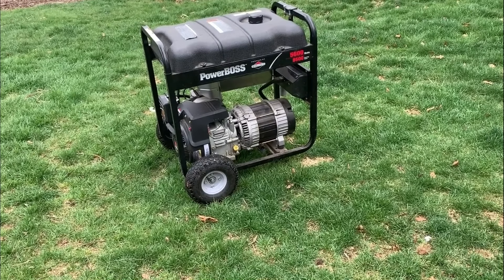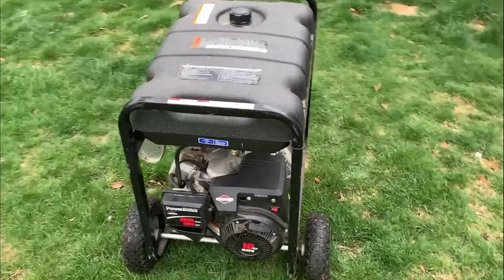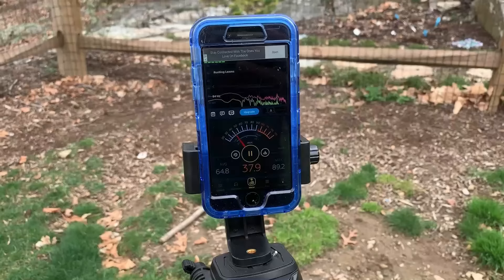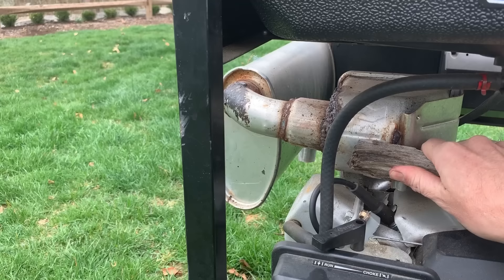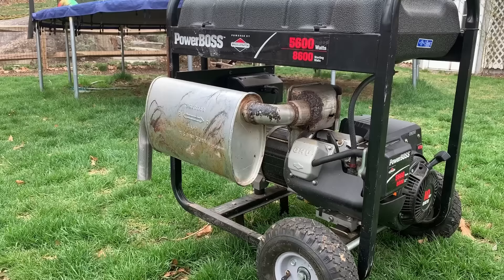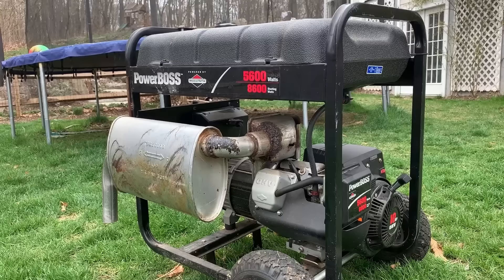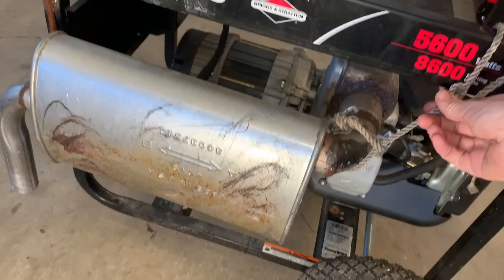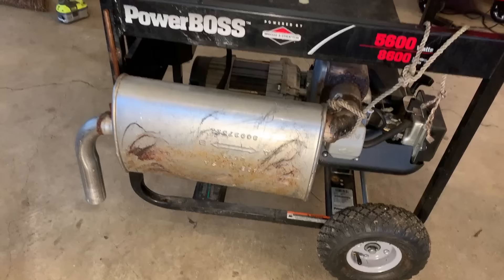Will a Car Muffler Make a Generator Quiet?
Recently picked up this generator which had a car muffler installed.  I tested the sound output in decibels with the car exhaust and the stock OEM muffler.  Does a car muffler make a generator quieter?

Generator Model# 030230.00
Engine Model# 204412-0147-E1